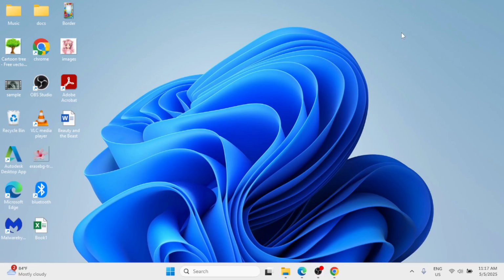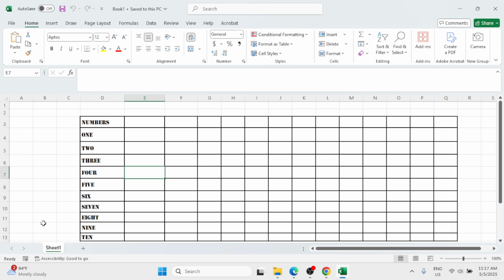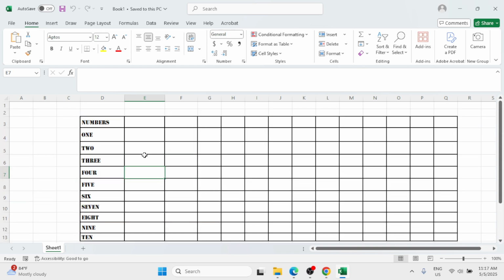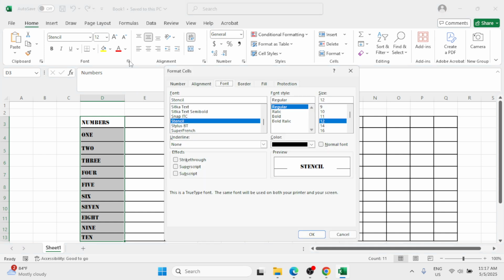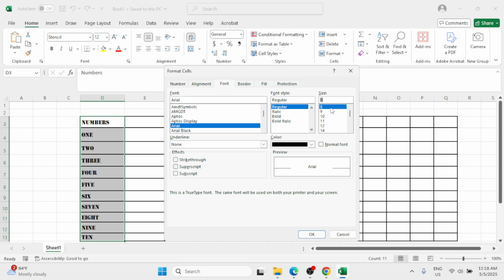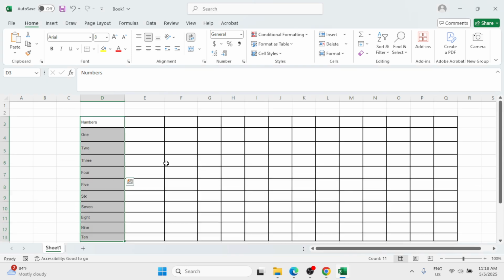How To Reduce Font Size Less than 8 in Excel EASY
Learn how to reduce font size to less than 8 in Microsoft Excel easily!
Perfect for fitting more data into tight spaces on your spreadsheet.
This quick trick works even though Excel’s default limit is size 8.
Watch now and customize your Excel sheets like a pro!